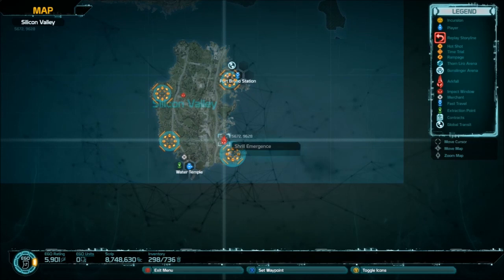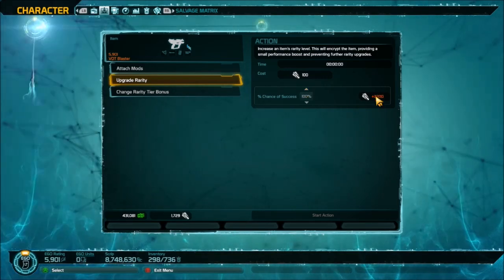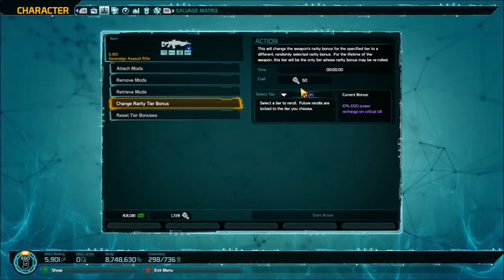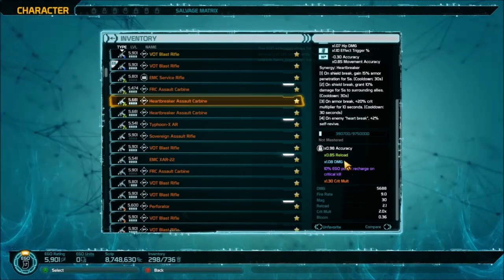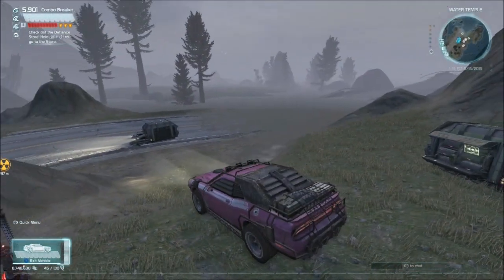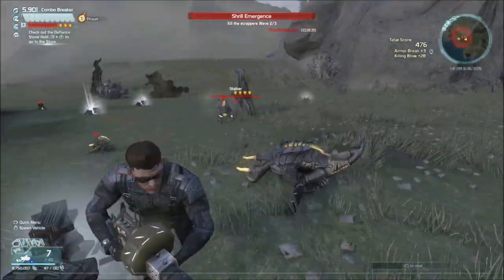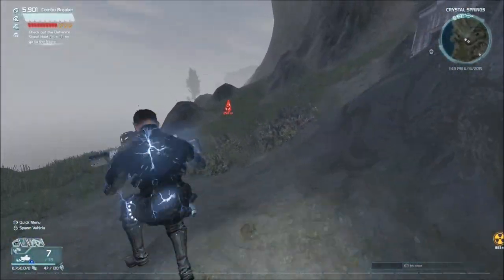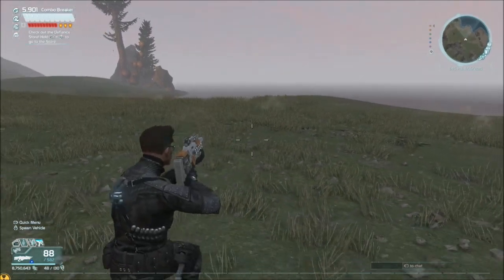Defiance - Supreme Weapons and Shrill Coming This Week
The new rarity of weapons - supreme -  is coming this week, as well as the new Shrill enemy. We will also be able to re-roll the rolls on weapons as well.